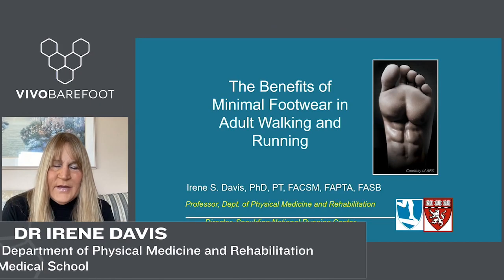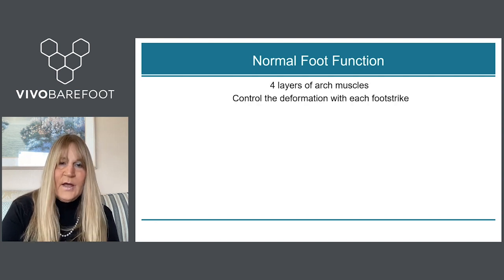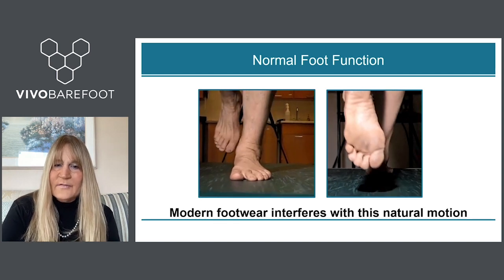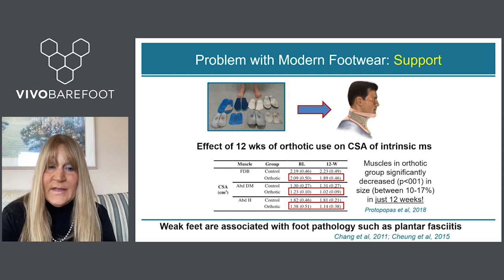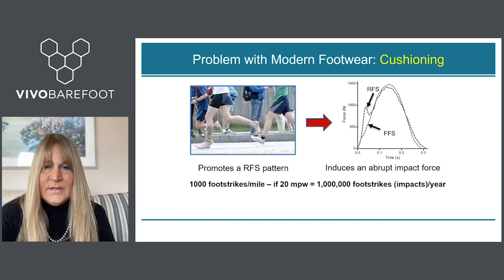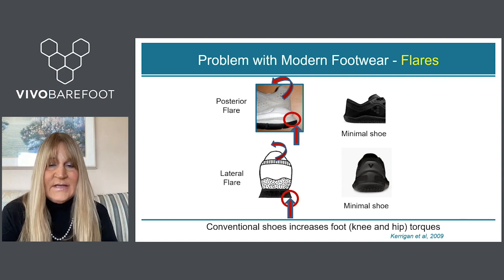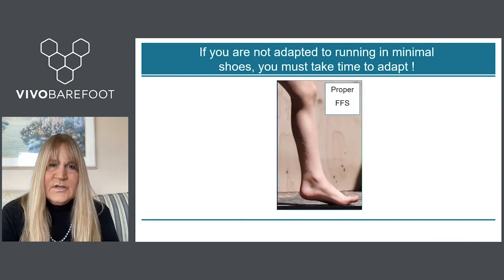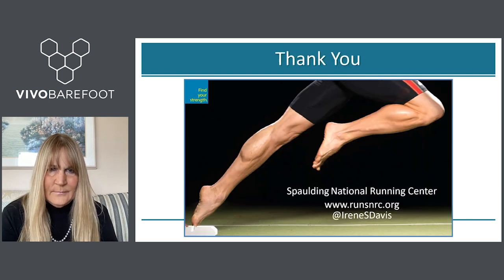The Barefoot Movement Conference 2021 with Dr Irene Davis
Benefits of Barefoot/Minimal Footwear in Running and walking in Adults.

Vivobarefoot bring you the inaugural Barefoot Movement Conference, where leading bio mechanists and scientist will share the new and most ground-breaking research in the movement space. It’s a great chance for all those who want to dig a little deeper on the science behind foot health and movement.

Dr. Davis research has focused on the relationship between lower extremity structure, mechanics and injury. With this talking through the science on why minimalist footwear offer multiple benefits for walking and running.

Dr Davis is the founding Director of the Spaulding National Running Center, Department of Physical Medicine and Rehabilitation, Harvard Medical School.